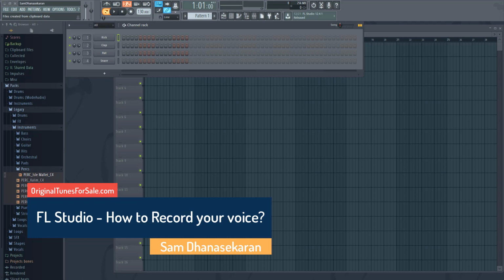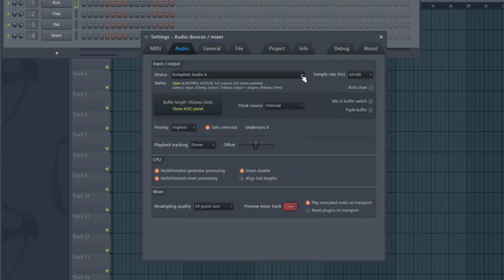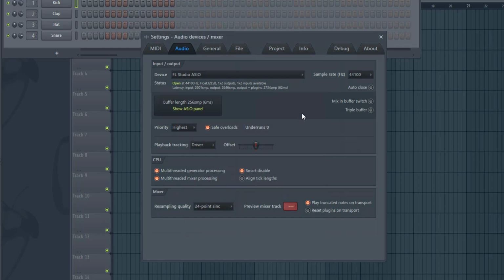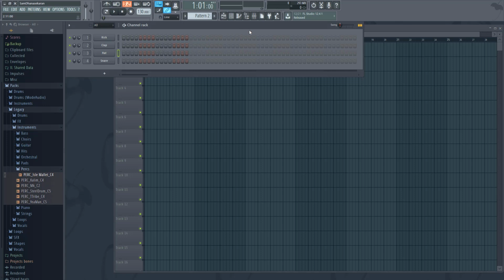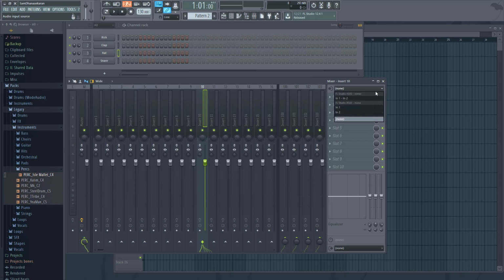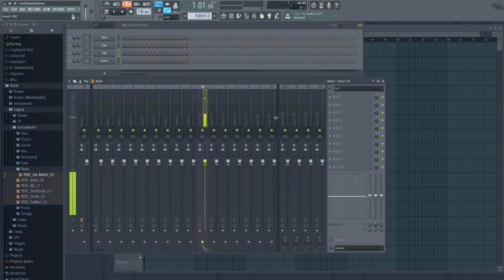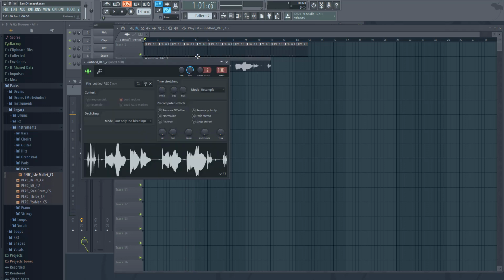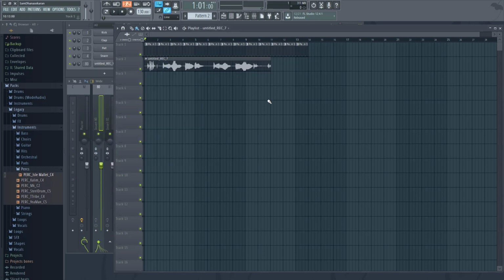FL Studio Tutorial - How to record your voice into FL Studio - Lesson 18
FL Studio 12 Tutorial. This video explains about recording your voice in FL Studio.